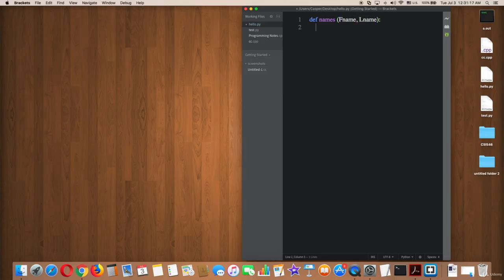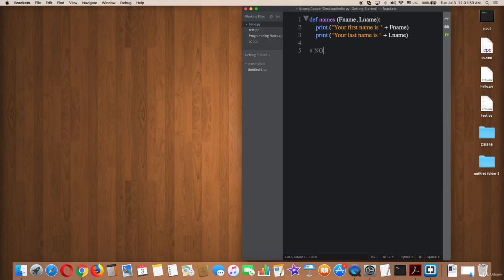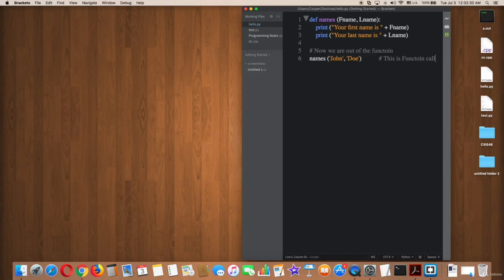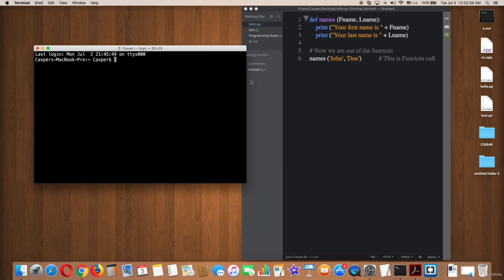52 Arguments and Parameters in Functions Python